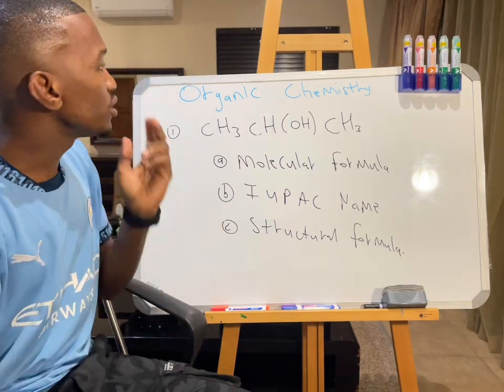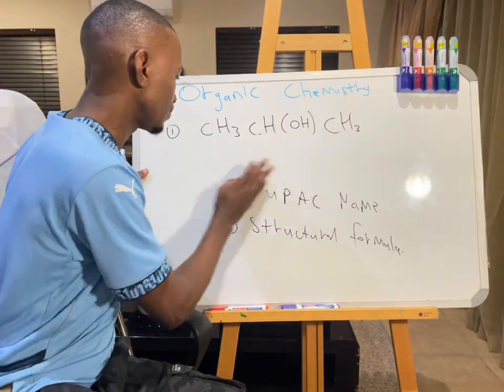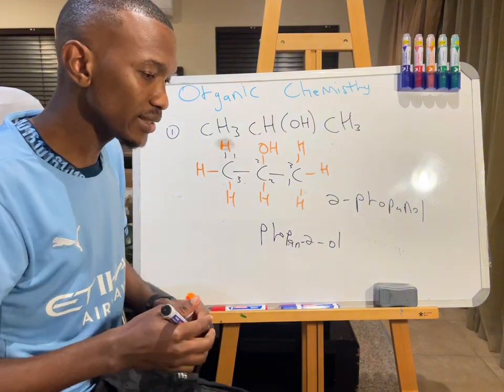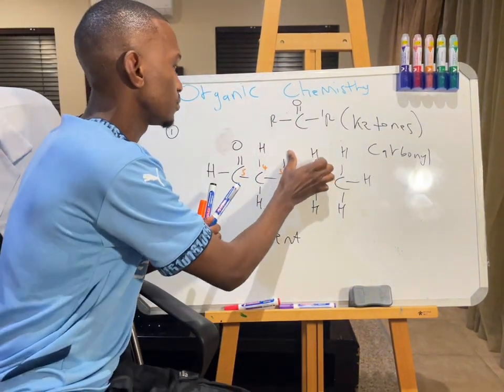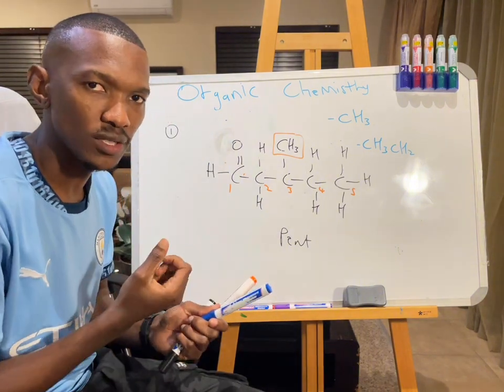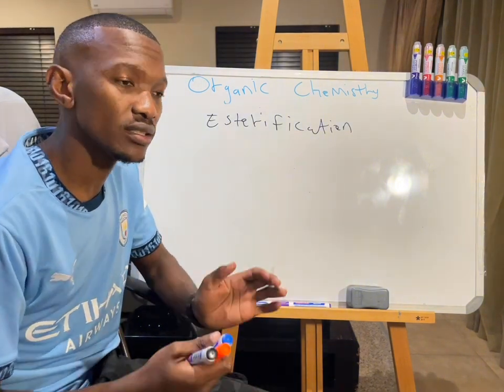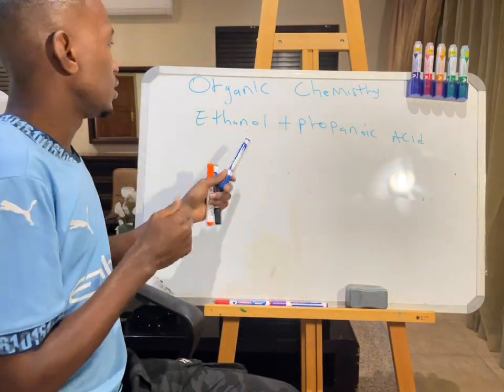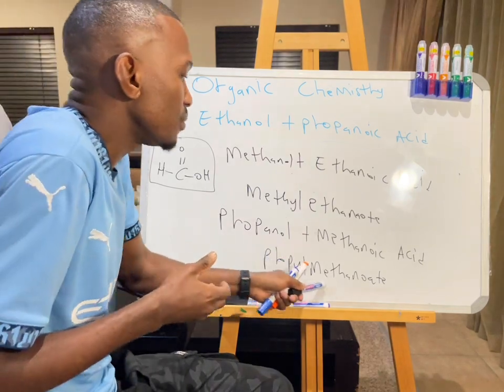Organic Chemistry Part 1👨🏻‍🏫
Welcome back again to my channel 💯🫂😊. We’re covering on organic chemistry Part 1 on IUPAC Names, How to draw Condensed and Structural formulas of different carbon compounds; Esterification Reactions are covered too in this video. Hope you’ll enjoy the video and learn a lot until the end.

Note: other parts are coming and every Thursday we appload new videos. Sorry for the delay on this🙏😭.